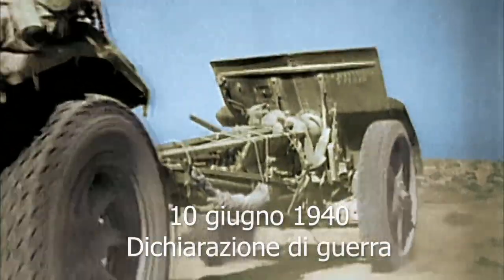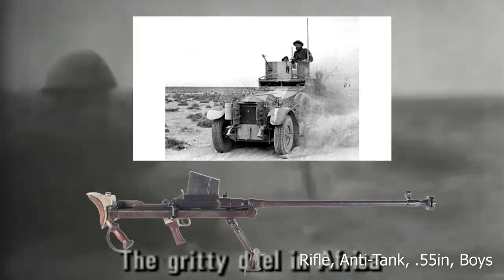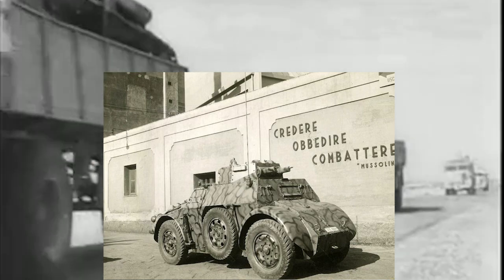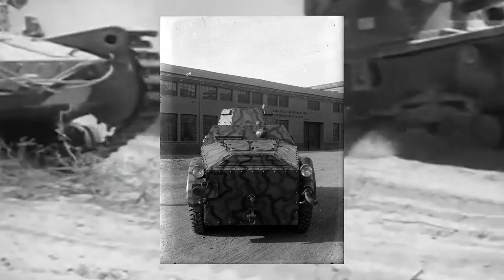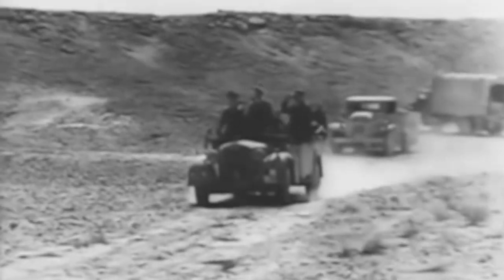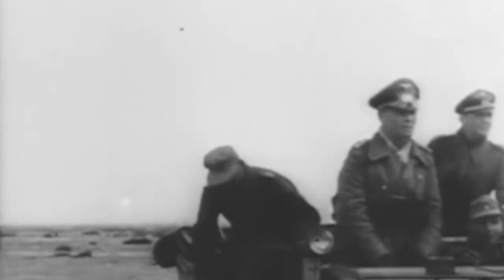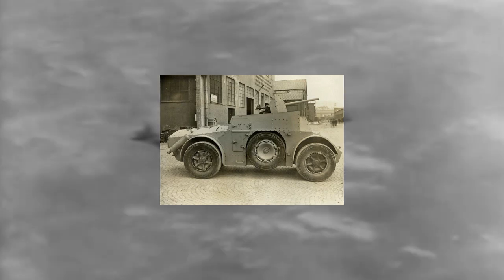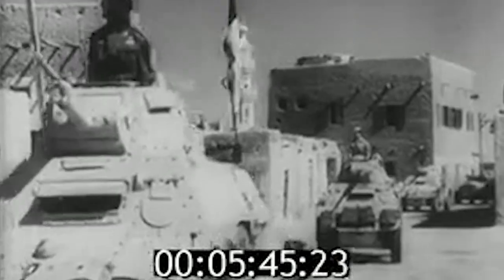Fiat-Ansaldo ARMORED CAR AB 41 with 47 32 cannon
Under the supervision of the Inspectorate, motorized and armoured troops, Ansaldo developed a new model, Based on the AB 41 ARMORED CAR, without a turret, equipped with a 47/32 piece with a barbette, installed on a candlestick carriage in a large open air combat compartment.

▬▬▬▬▬▬▬▬▬▬▬▬▬▬▬▬▬▬▬๑۩۩๑▬▬▬▬▬▬▬▬▬▬▬▬